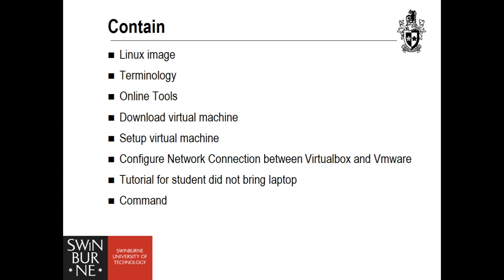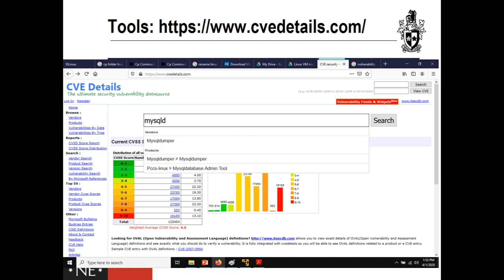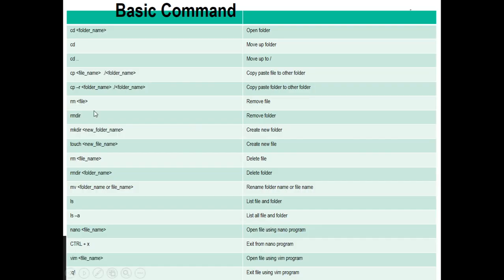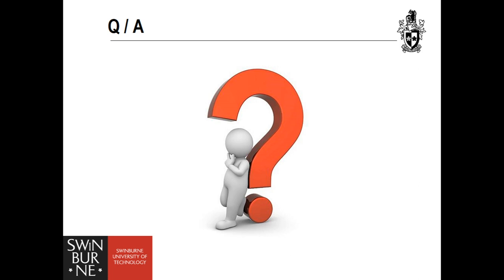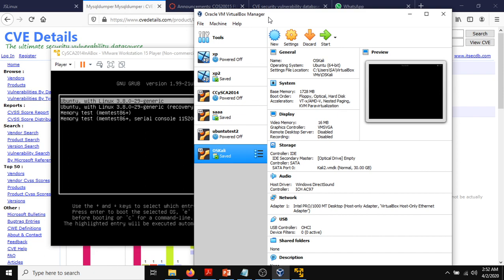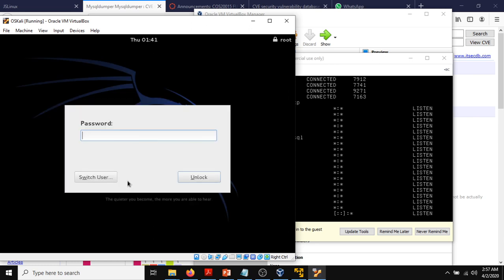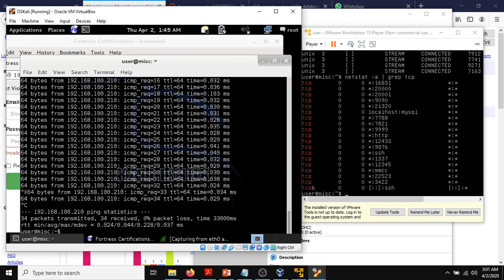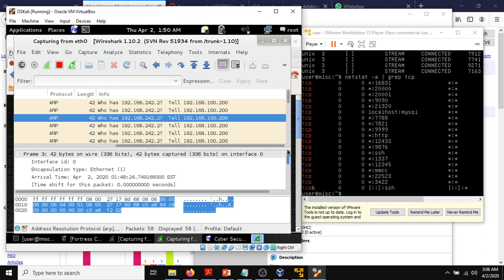COS30015 Week 3 Lab